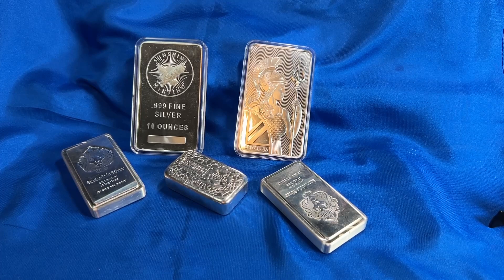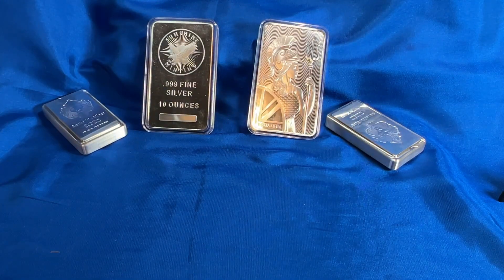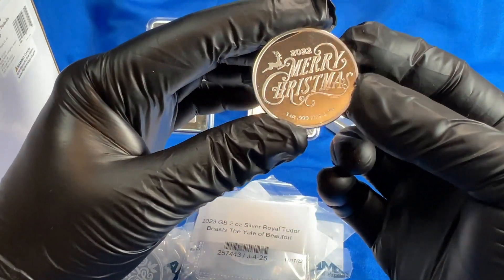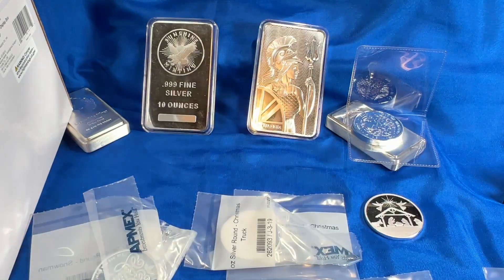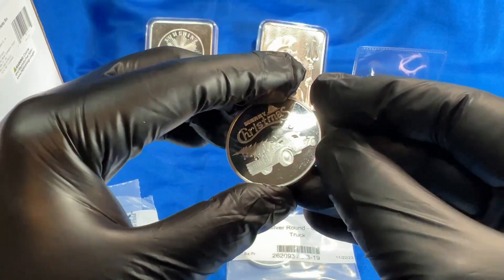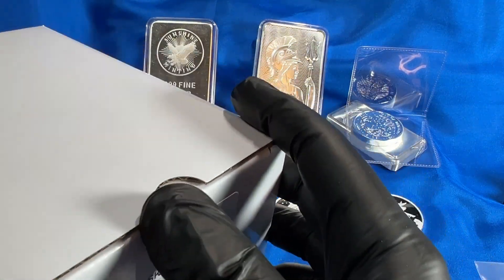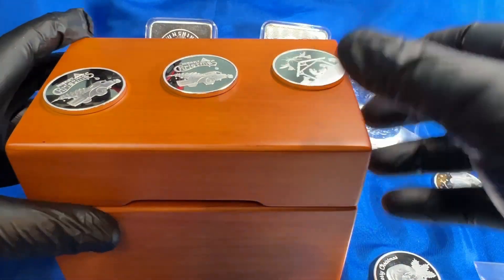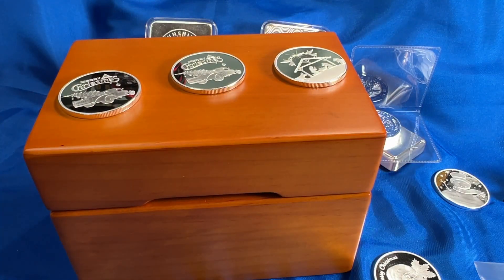Christmas Silver Gifts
While it's not always a great idea to proclaim to the world that you are investing in physical Gold and Silver, it can be fun to give precious metals as gifts to close family and friends.  There is no shortage of Christmas themed Silver items and I decided this year to get some of these Silver Rounds to give out as gifts.  I hope those getting these will realize the value in what they are getting, but at worst, they'll hopefully appreciate the Christmas remembrance that they can hold onto for years to come.

In this video, I'll give you a sneak peak as some of the Christmas Silver I got to give out as gifts, and also reveal a gift I gave to myself, and another that I gave to a recent Silver purchase of mine.  That could be a sign of real trouble, I'll admit, when you start giving gifts to your silver, but it will be a good home for it, as you'll see.

Hope you enjoy my Christmas Gift Video!

PLEASE NOTE:  The information and opinions expressed in this video are not intended to provide any financial advice.  All those viewing this video are encouraged to do their own research and investigation into the risks and benefits of investing in physical Silver and Gold.  We are all adults, and should take responsibility for our own decisions, whether good or bad, so learn what you can before you buy so that you can stack responsibly to meet whatever goal this will help you with, IF it fits into your financial strategy.  Also, not investing all your eggs in one basket is a very old,...yet wise saying.